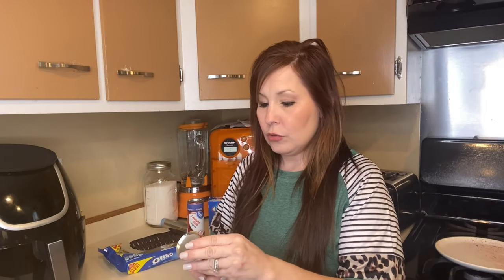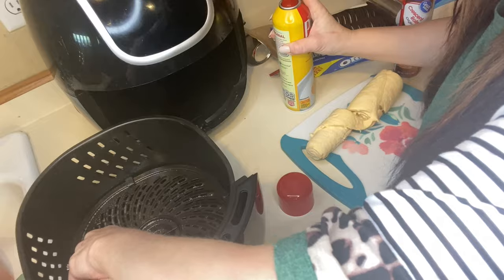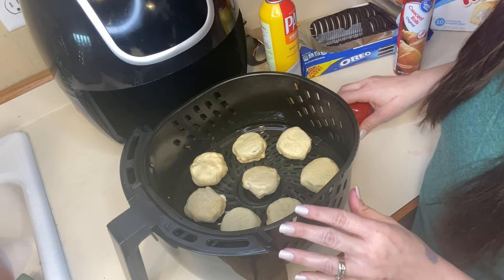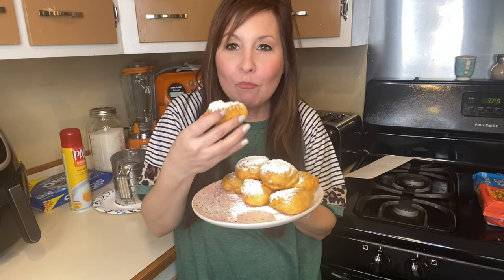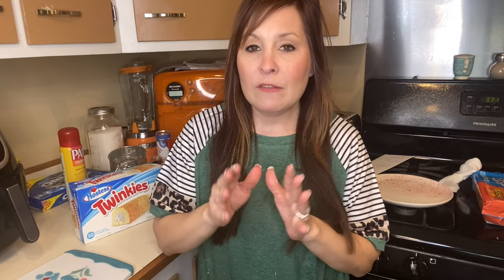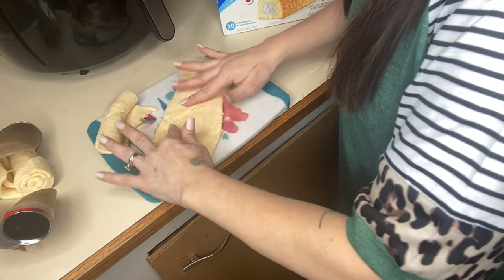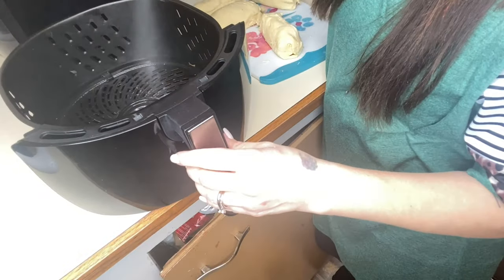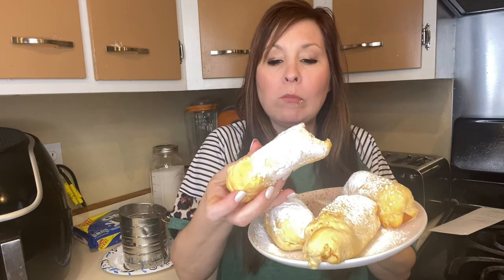Twinkies & Oreos in the Air Fryer || Dessert Recipes || Mom of 10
Twinkies & Oreo's in the air fryer was a great idea!
Twinkie Recipe
1 package of crescent rolls
1 Package of twinkies
Powdered sugar for topping
Wrap 1 twinkie in two triangles pressed together by the seem
Cover the whole Twinkie
Spray tray in the air fryer
Spray your crescent roll
Set air fryer to 320 for 7 min Flip halfway

Oreos Recipe
Package of Oreos
1 package of crescent rolls
Wrap 1 oreo in 1 crescent triangle
Cover the whole oreo
Spray pan in the air fryer
Spray oreo wraps
Set air fryer to 375 for 4 min flip halfway
Add powdered sugar to the top if you would like